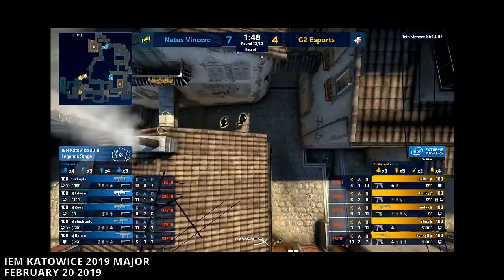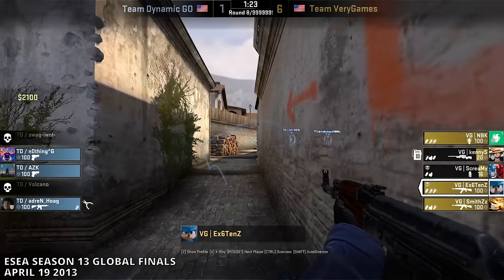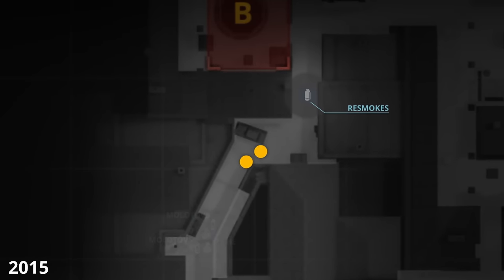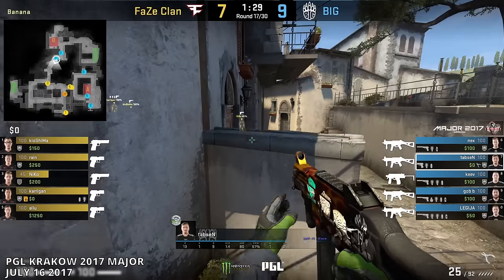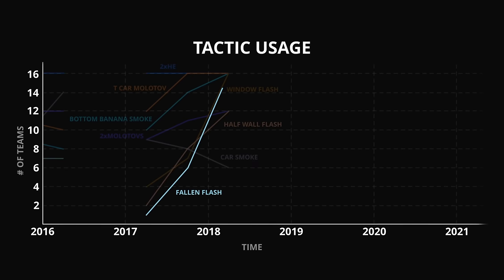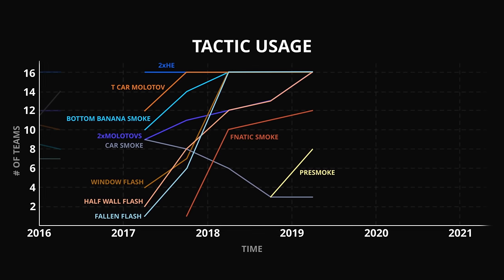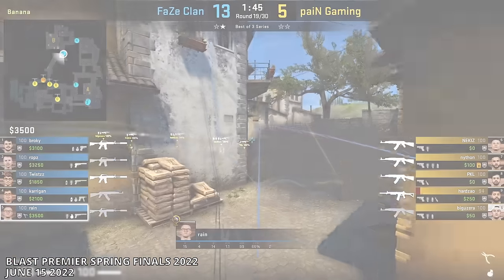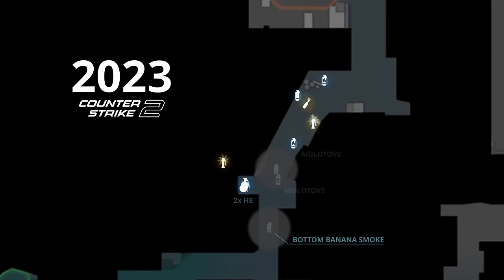The History of Inferno Banana Control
Inferno Banana is one of the most tactically refined areas in Counter-Strike, as new ways of grabbing control of it constantly evolve.

I go through the History of Inferno Banana Control to discover how its meta was developed over the past decade.

Demos downloaded from HLTV.org

Stream/broadcast credit to:
ESL
BLAST
PGL
ESEA
FACEIT
DreamHack
ELEAGUE
SLTV
ESWC
MLG
Gfinity
Copenhagen Games